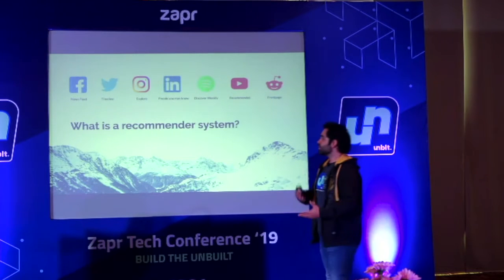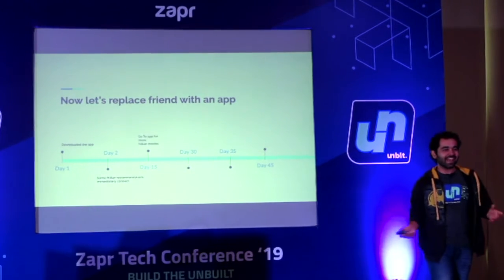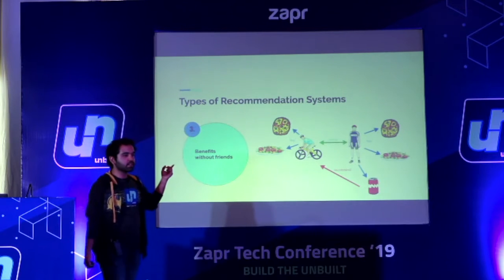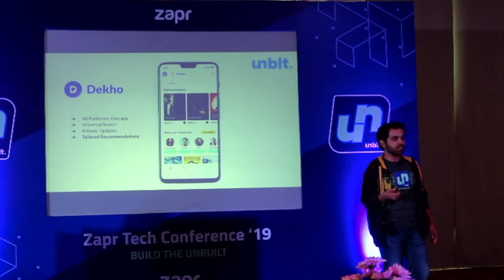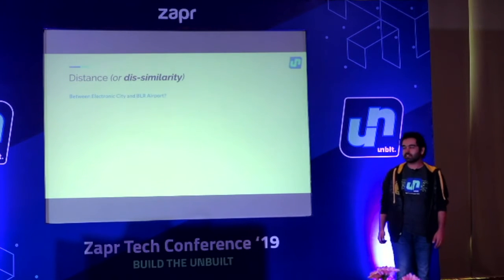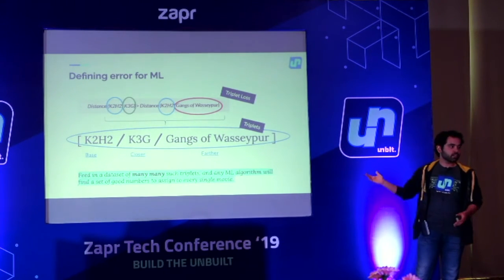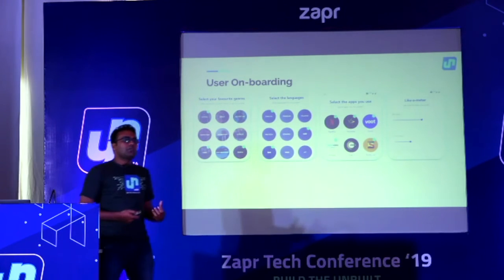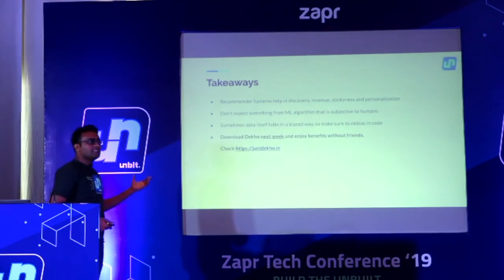Unblt Dekho Recommendation Systems Benefit without friends Talk